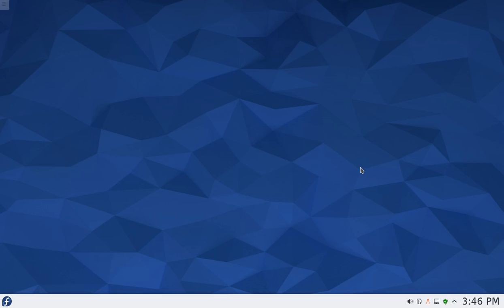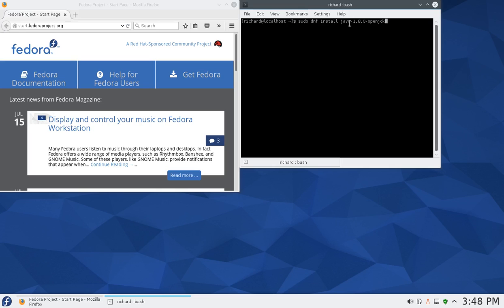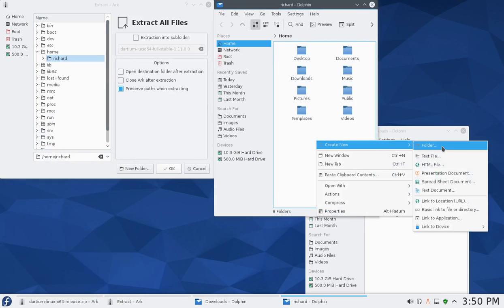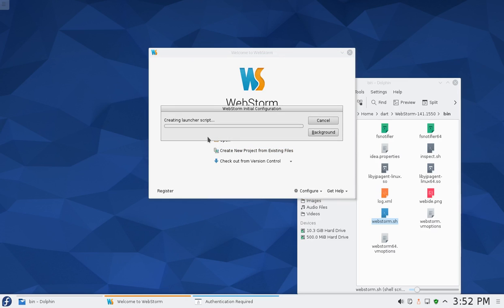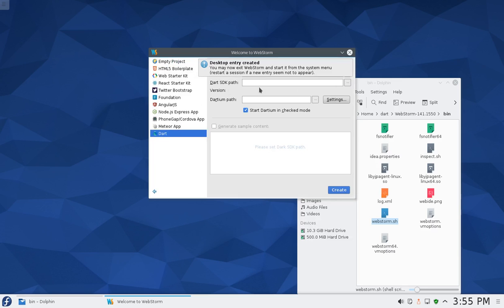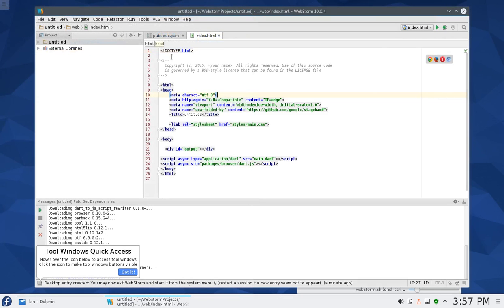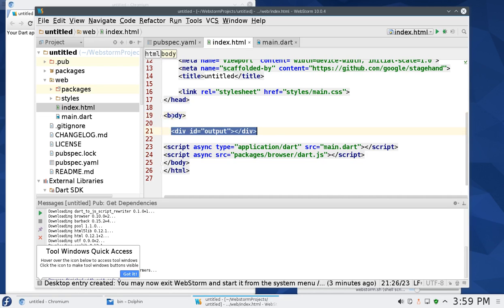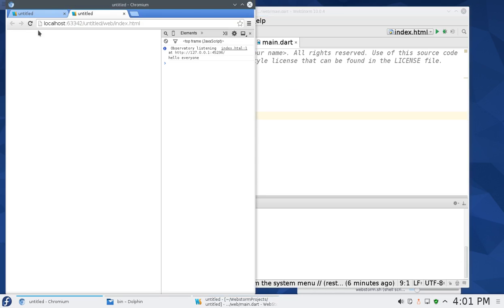Dart Web Programming for Beginners: 04 Setting Up WebStorm IDE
WebStorm IDE is the official integrated development environment for the Dart Programming Language.  It is powerful, but setup in GNU/Linux can be tricky.  Be sure to perform the following commands ahead of time, on the command line.  I am using Konsole in the video:

Fedora based systems:
sudo dnf install java-1.8.0-openjdk
sudo ln -s /usr/lib64/libudev.so.1 /usr/lib64/libudev.so.0

Ubuntu based systems:
sudo ln -s /lib/x86_64-linux-gnu/libudev.so.1 /lib/x86_64-linux-gnu/libudev.so.0
sudo apt-get install openjdk-7-jre